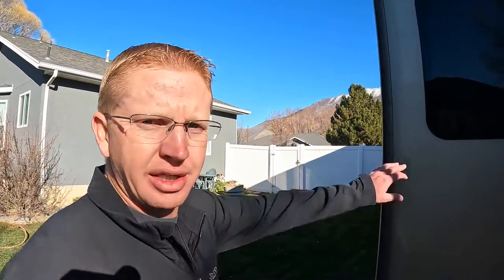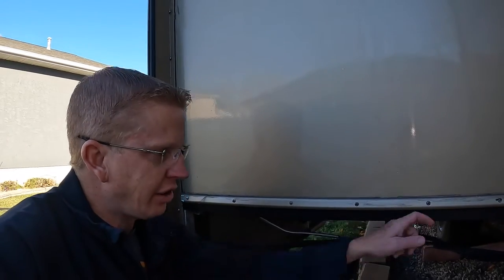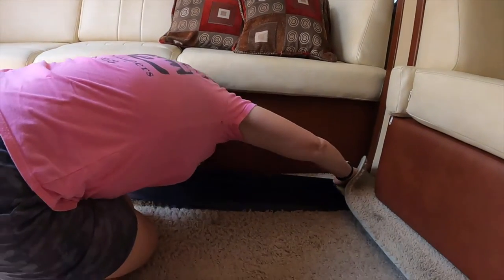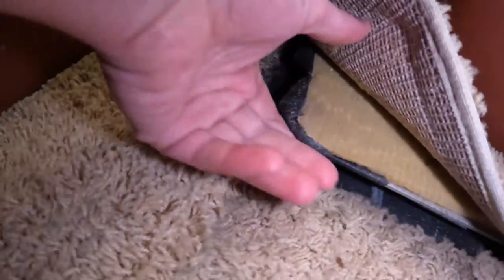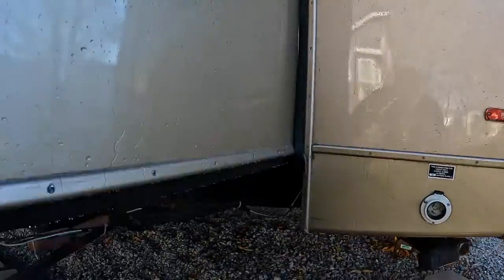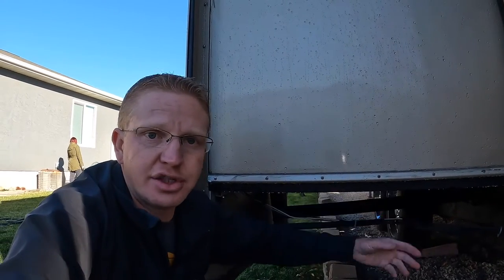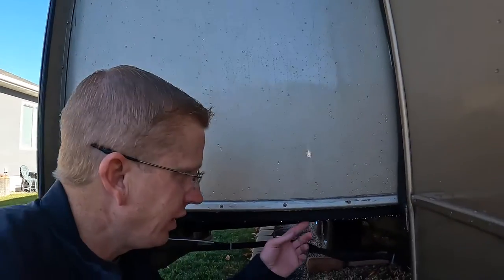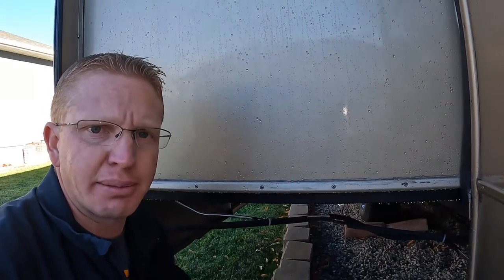RV Water Damage: Slide Ski Installation DIY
Avoiding water damage to your RV is the most important part of RV ownership.  We feel that we go above and beyond to do this but in the end, it still happened to us.  Luckily we were able to fix the issue and come up with a solution.  Slide Skiis are the best way to protect your RV slides from having water damage as ours did.  They are simple to install and once installed are not visible or intrusive.  Hope this can help you avoid water issues with your slideouts.